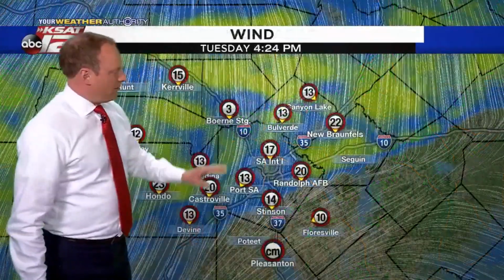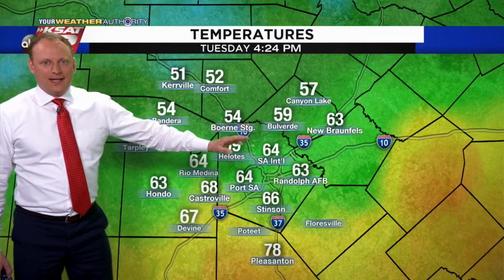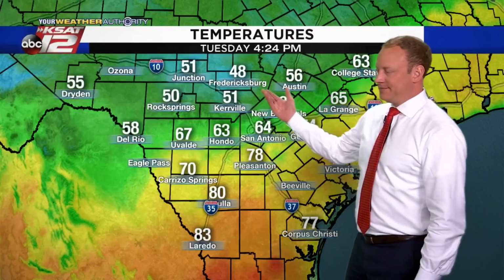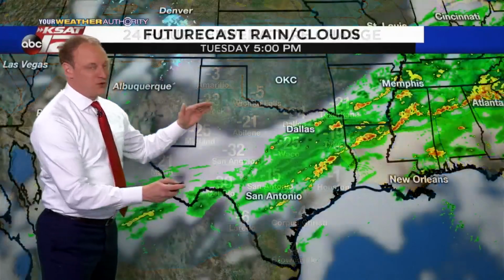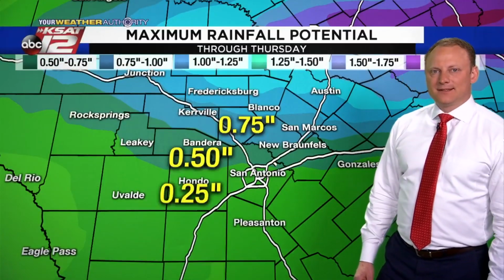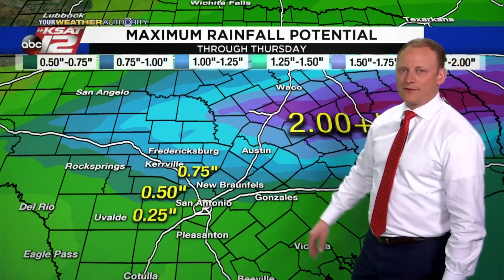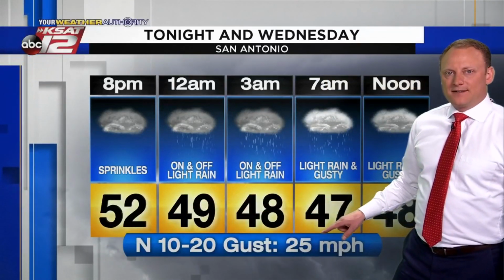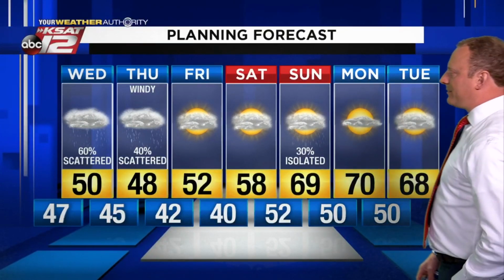WATCH: Adam's 4 p.m. weather app-cast